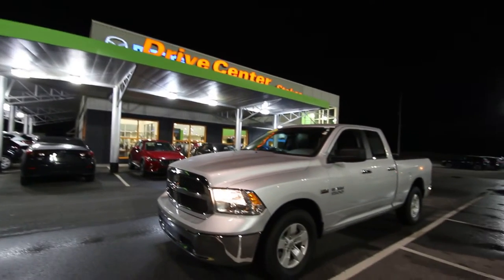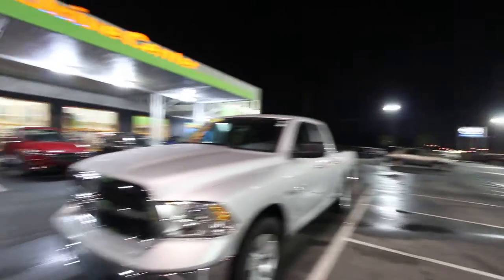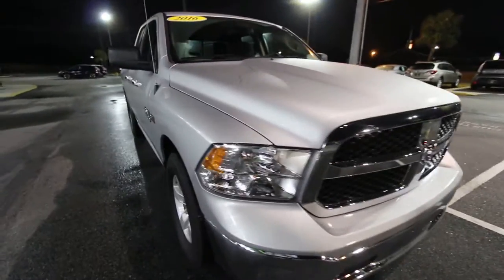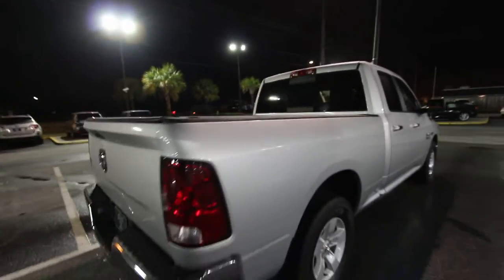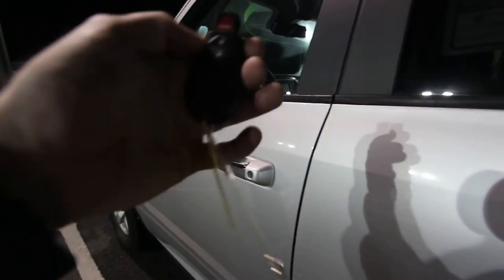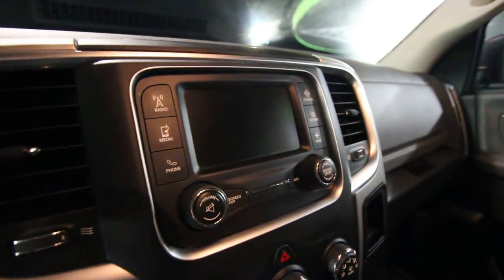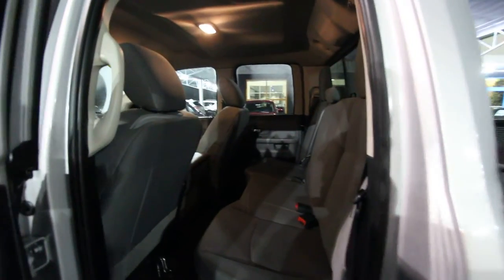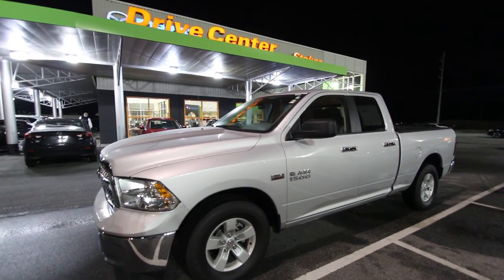2016 Dodge Ram 1500 with HEMI - For Sale with Review and Condition Report - January 2017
Comment for Pricing Info